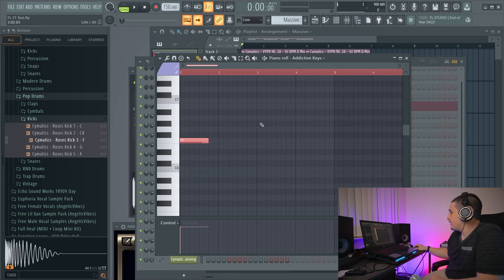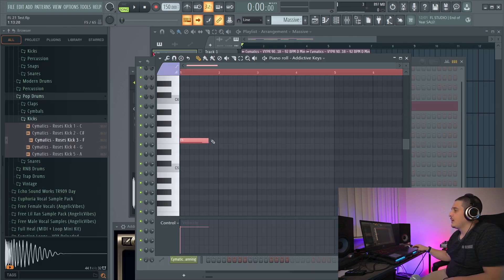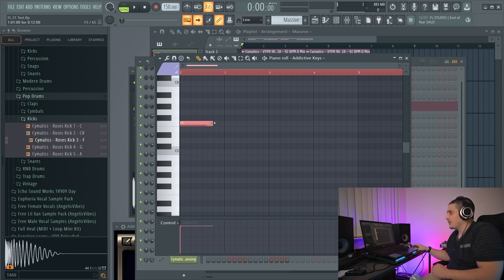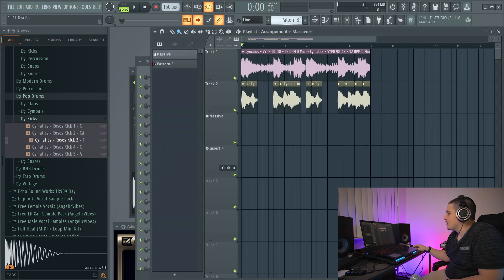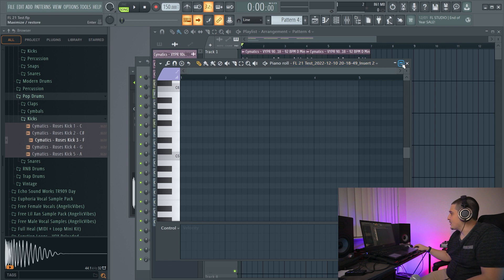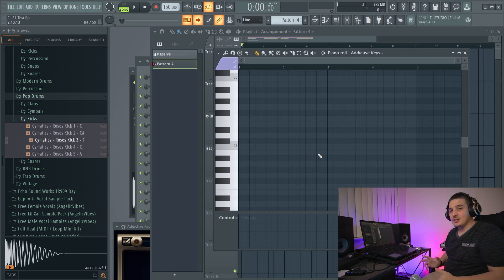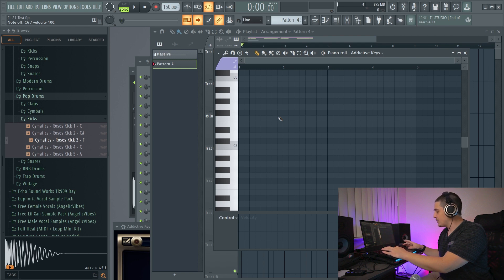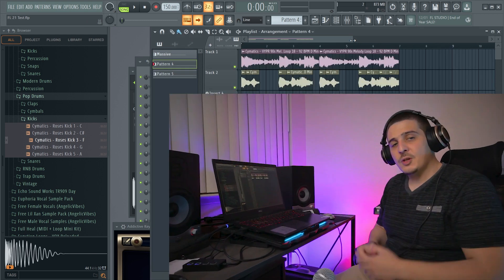FL Studio 21 Piano Roll Update (3 New Features) | New FL Studio 21 Piano Roll Settings/Features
The Piano Roll in FL Studio 21 got some minor updates from Image Line. Although these updates may have been minor, they are worth mentioning. With that said, let's take a dive into this "FL Studio 21 Piano Roll" video!

⌚TimeStamps⌚
0:00 Intro
0:15 Auto Scroll on Transpose
0:39 Default Channels on Open
1:01 Type to Piano Roll
1:20 Outro